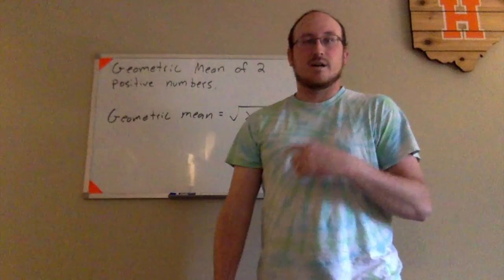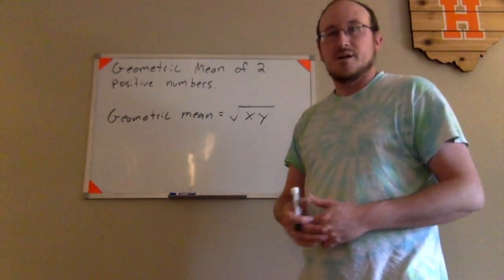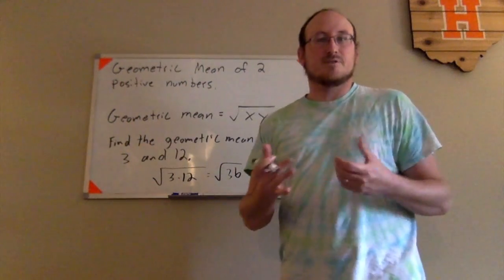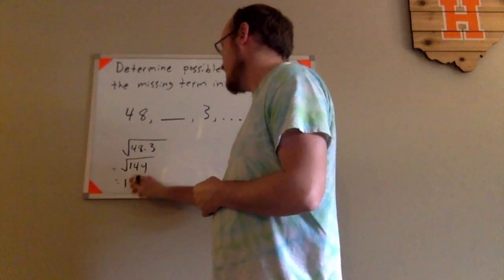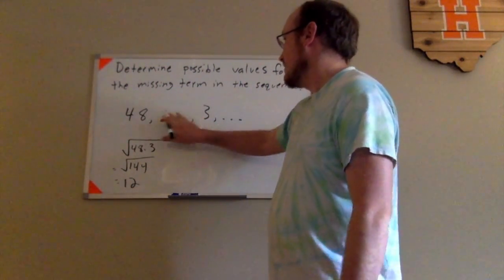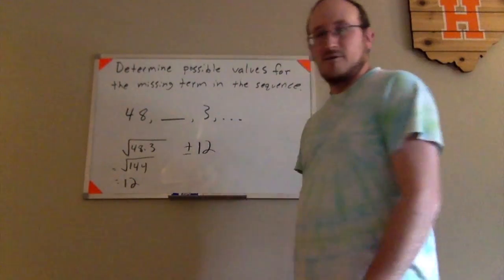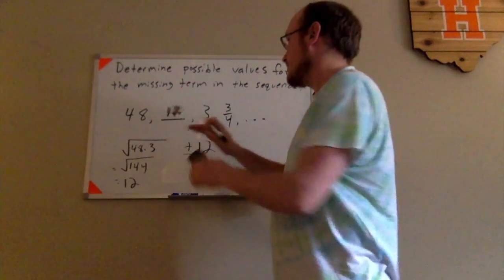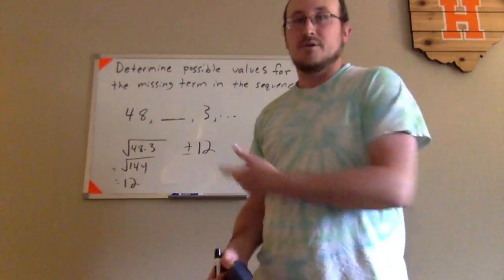Geometric Mean and Geometric Sequences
In this video, I show students how to use the concept of geometric mean to determine the possibe missing value in a geometric sequence.